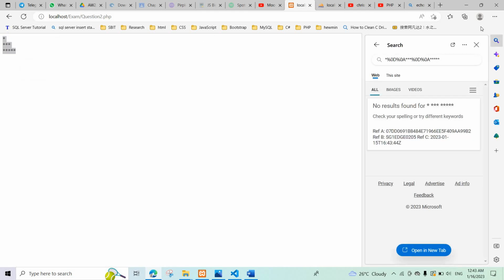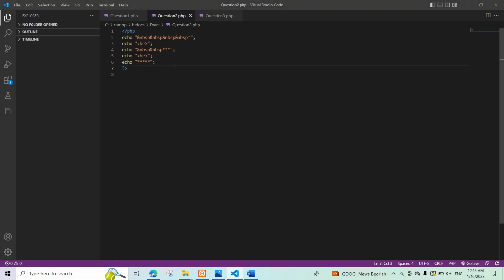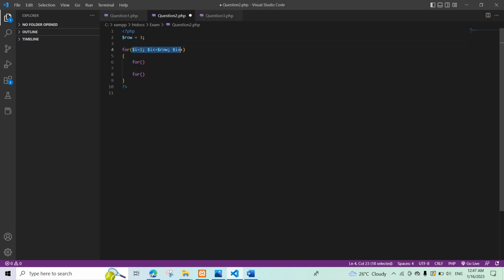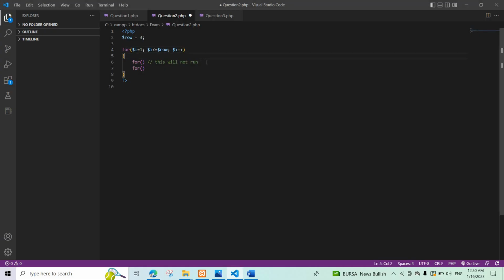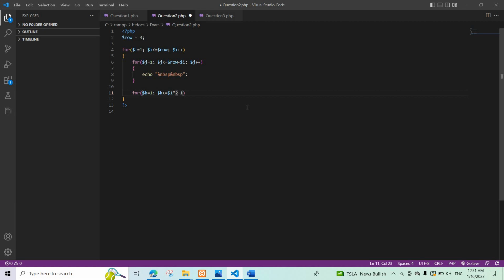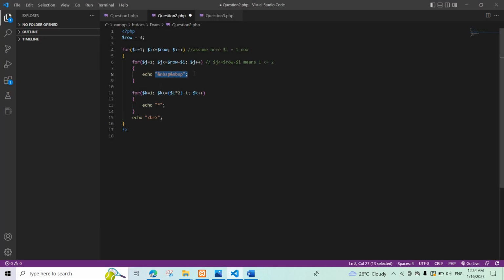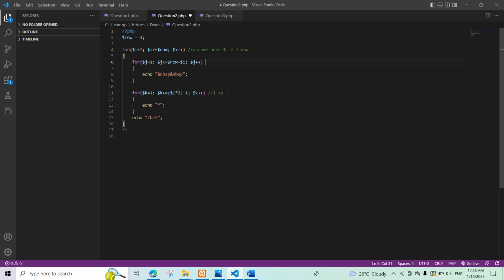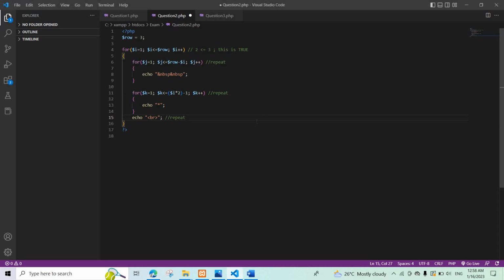How to display/echo Christmas Tree using For loop in PHP (Step by step explanation)